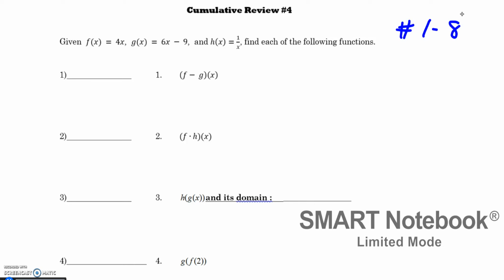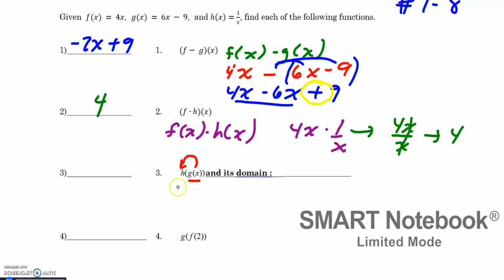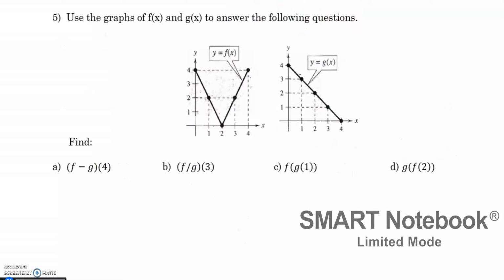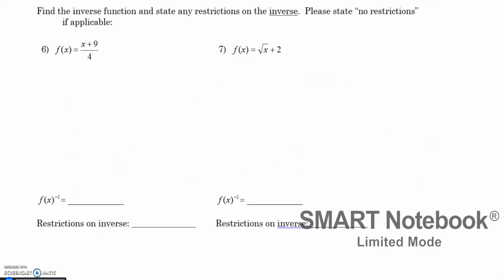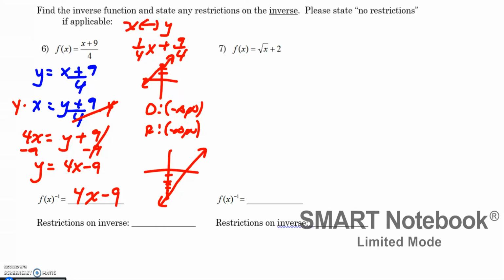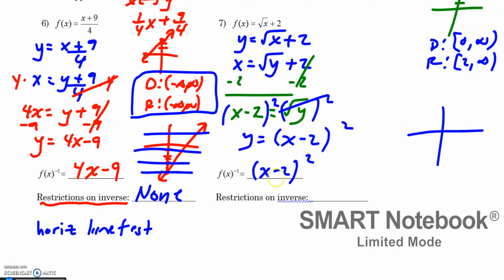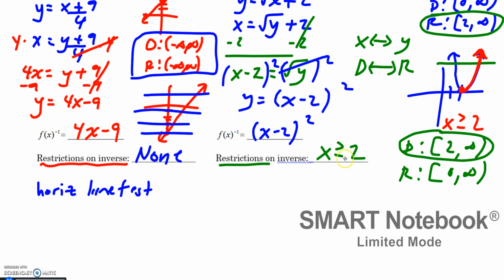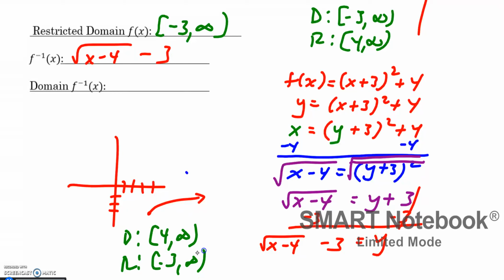Cumulative Review #4 (Problems 1-8)